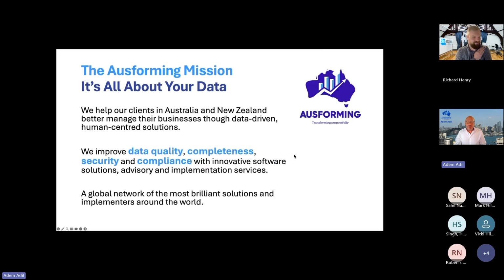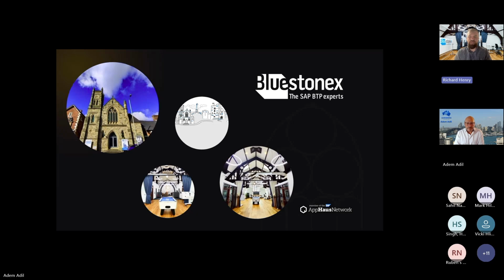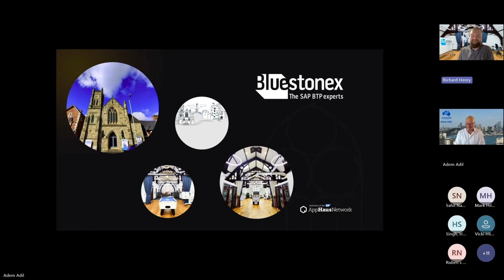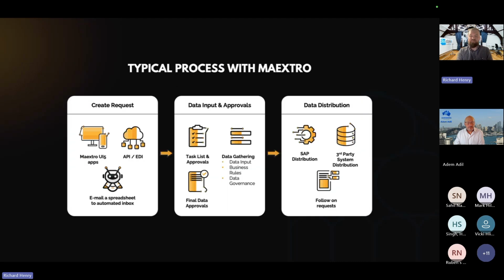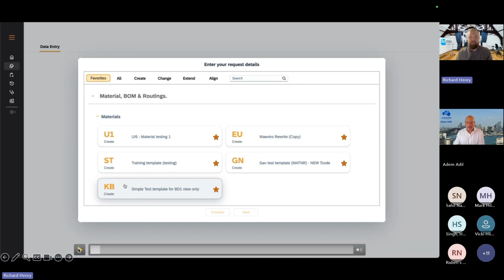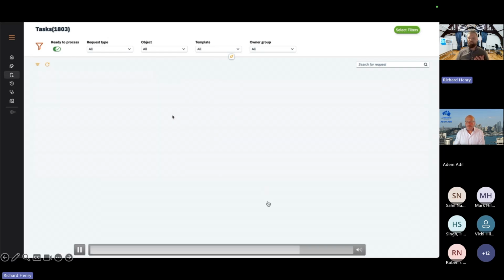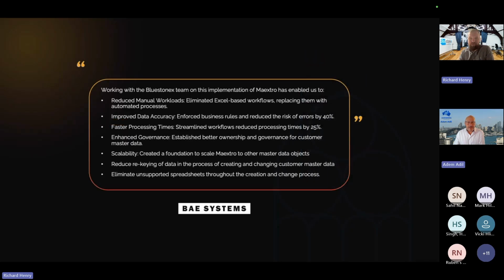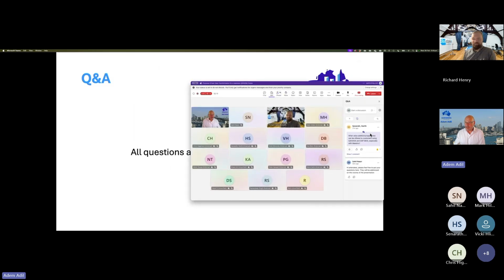Ausforming Webinar Recording